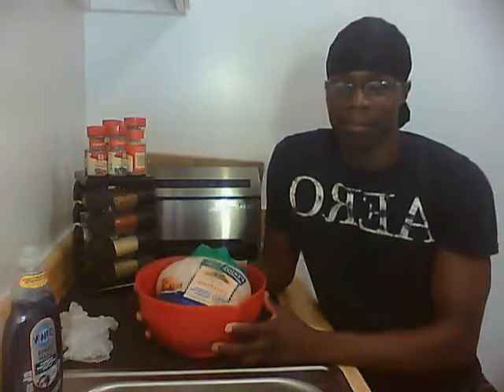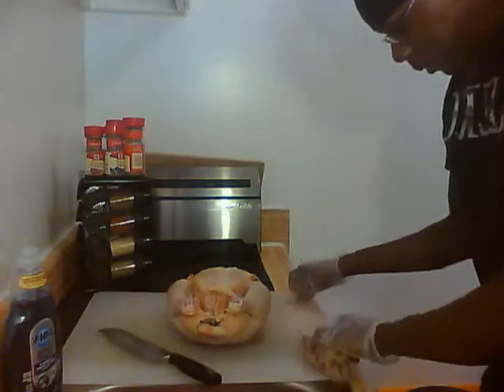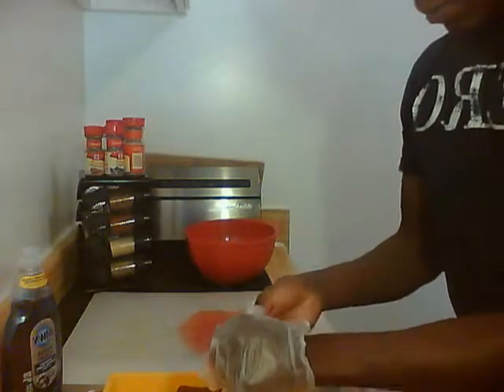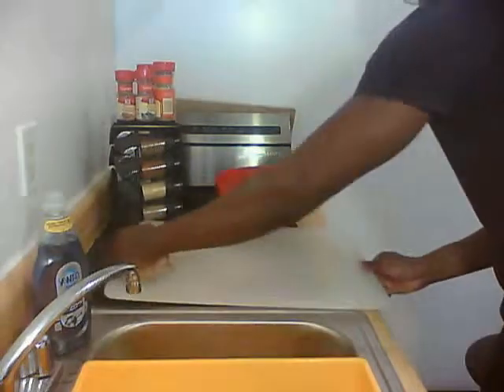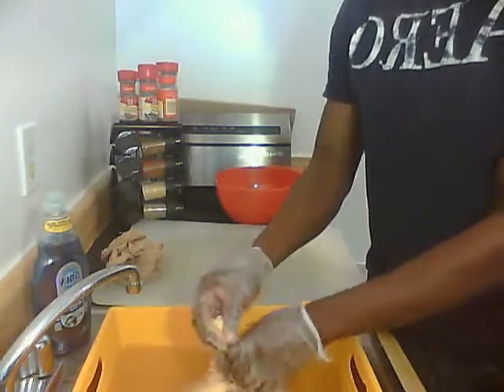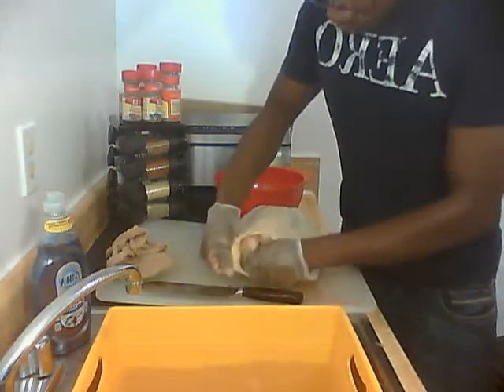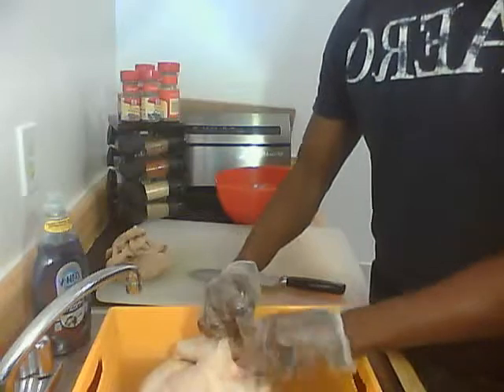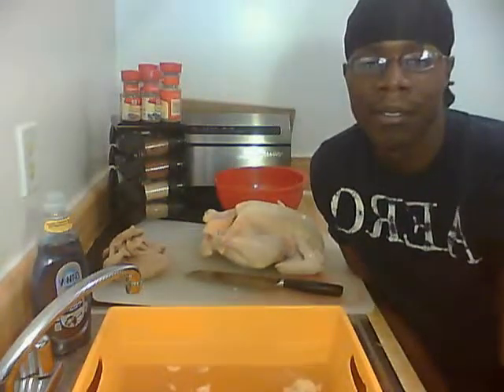Chicken roaster cleaning - part 3 cooking with Shellster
preparing a chicken may have a few steps to ensure that the finish roaster have your taste buds tingling with goodness